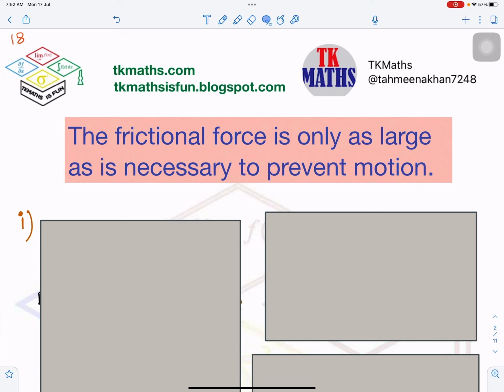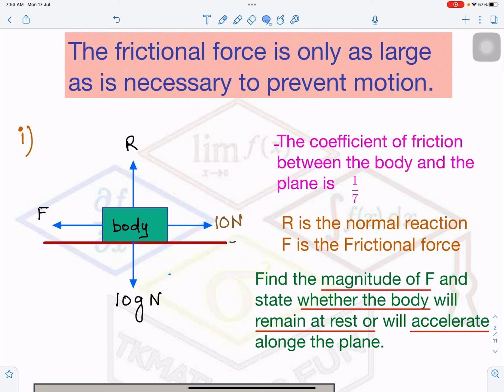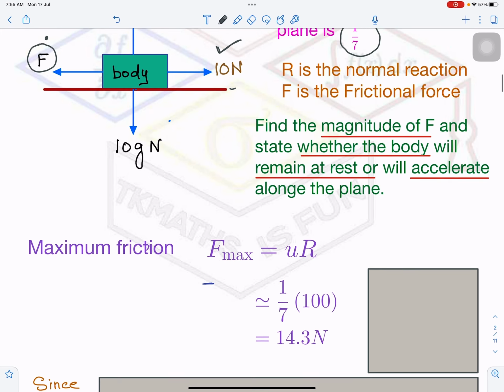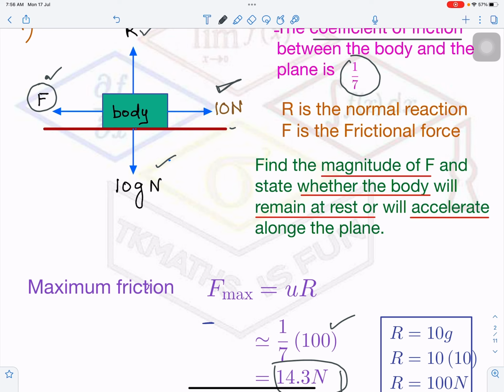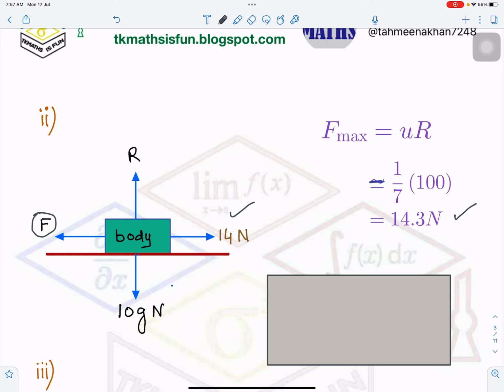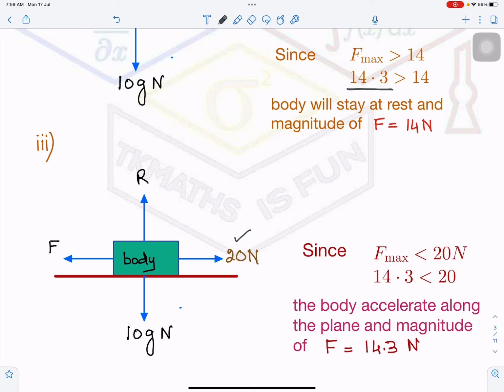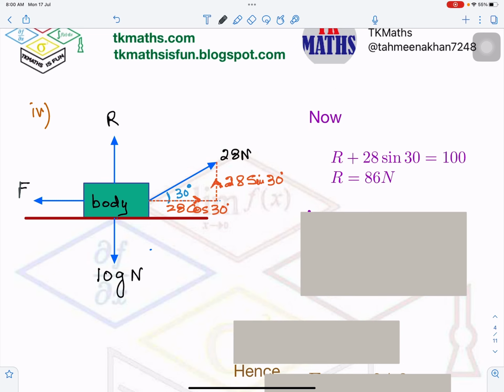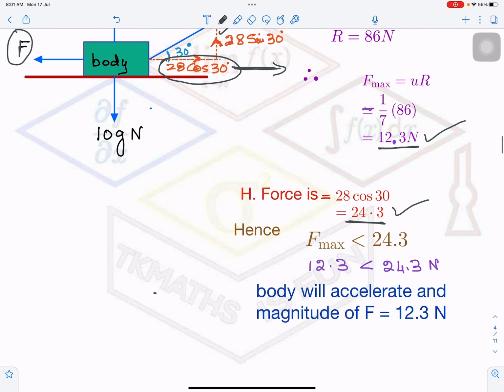TKMaths A Level Maths M1 Frictional Force